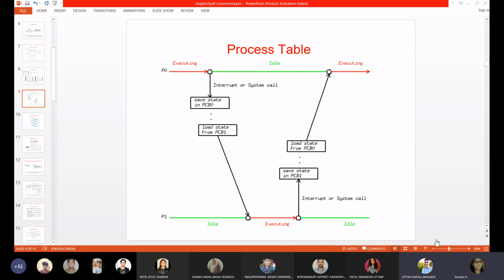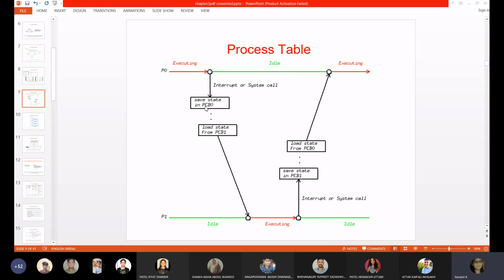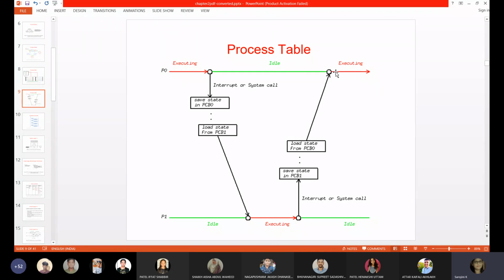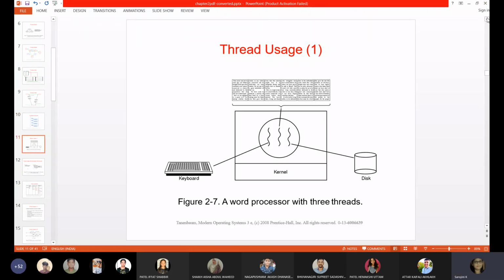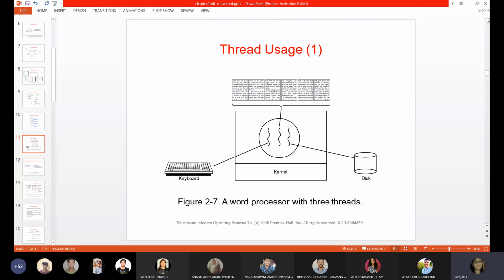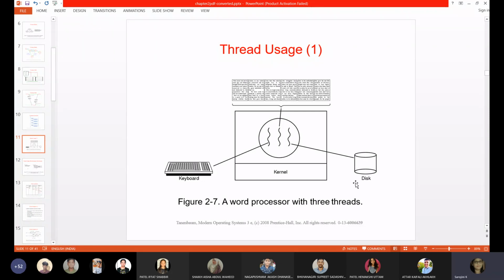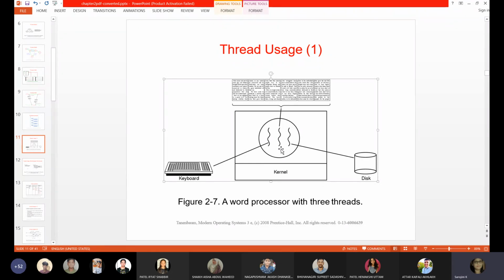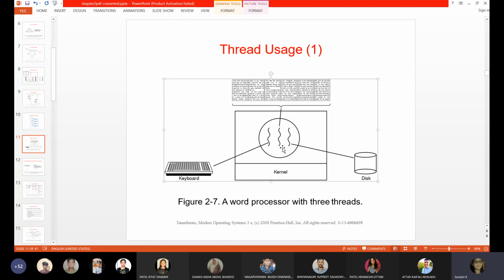OS Internal Class Test & Process and Threads(Lecture) part 2 (11-03-22)